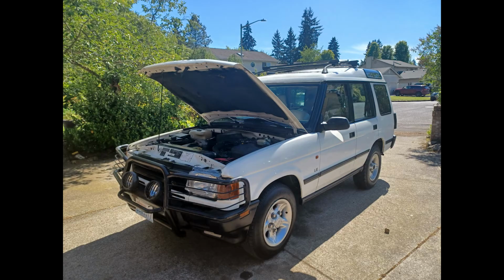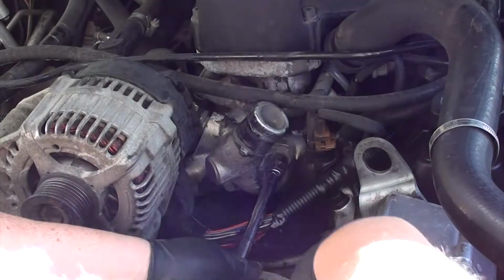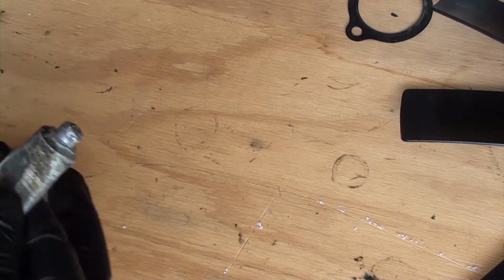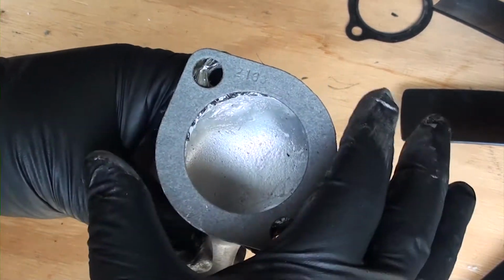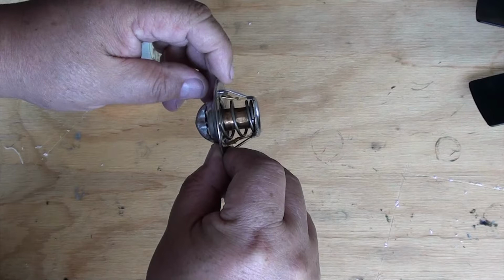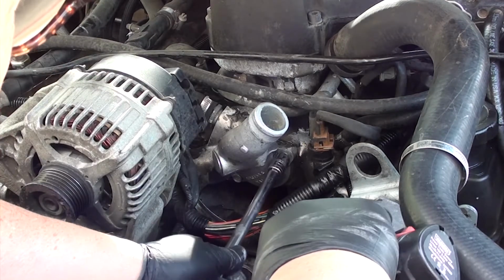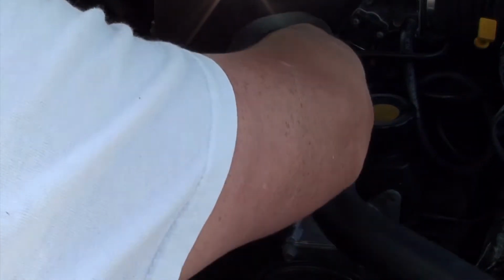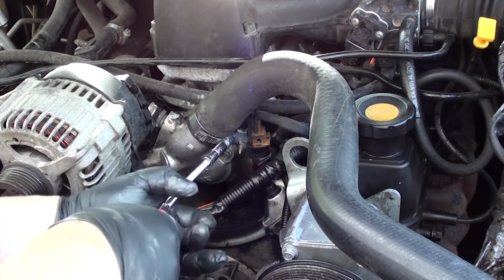How to Replace your Thermostat - 1998 Land Rover Discovery 1 LE 4.0 - DIY For Less than $30 Bucks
if you have a 1998 Land rover Discovery 1 le 4.0 watch this video and learn how to replace your thermostat for less than $30 bucks. If you have never done this before, then your in luck. Because it's easy to replace and if you haven't changed it in a while you should. If your like me and take your land rover in the middle of nowhere you'll want to change your thermostat to ensure you won't break down. Watch this video and learn the best thermostat to install in your land rover. You'll thank me later.